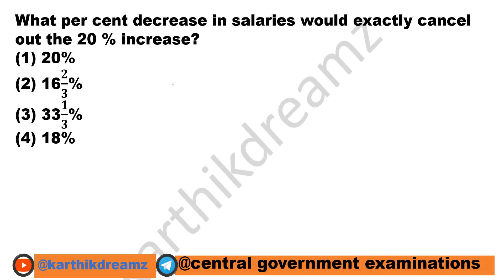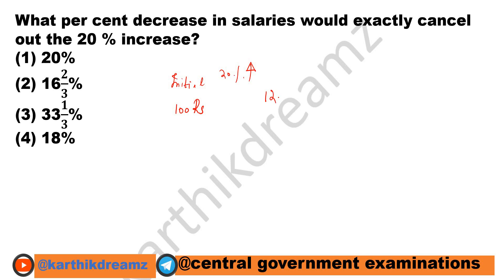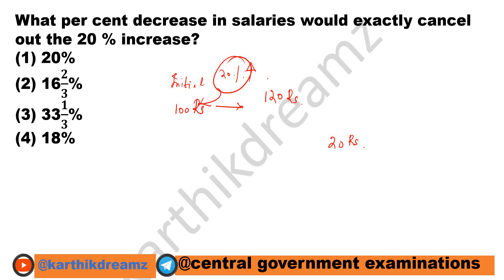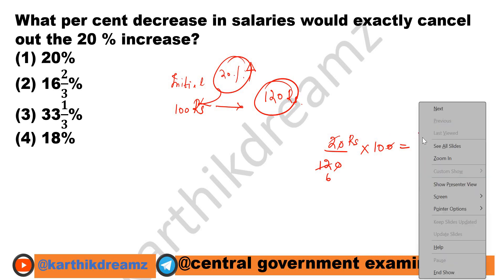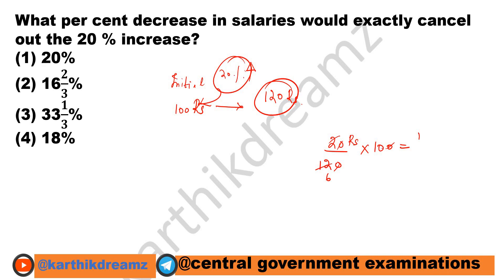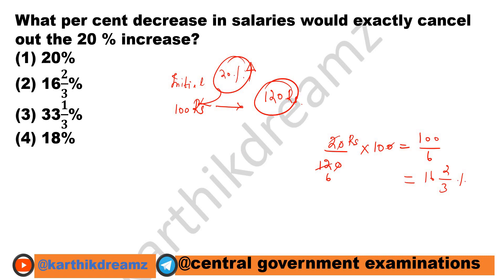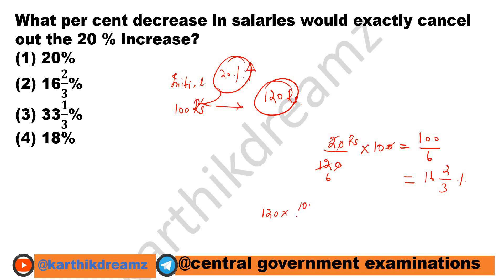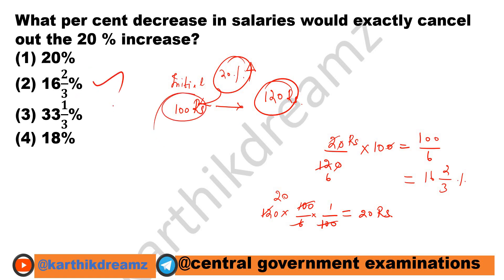What per cent decrease in salaries would exactly cancel out the 20 % increase?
(1) 20%
(4) 18%

PERCENTAGE